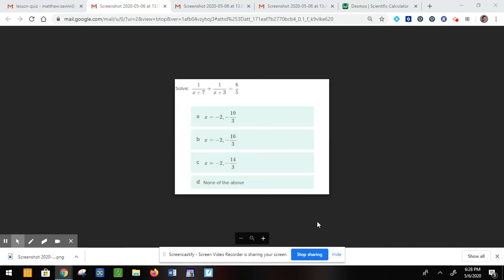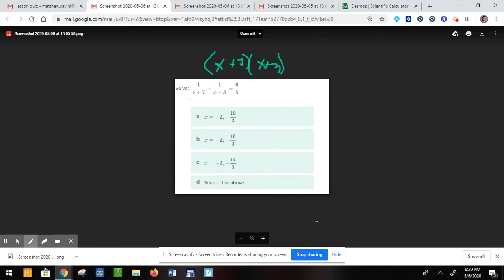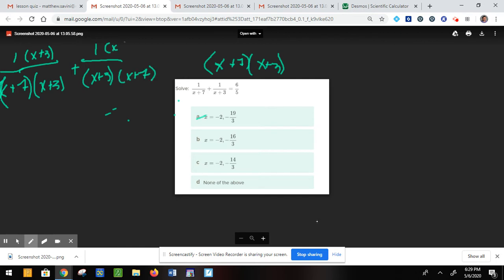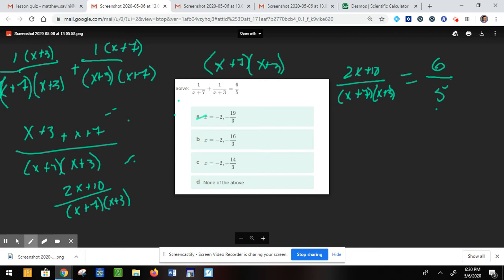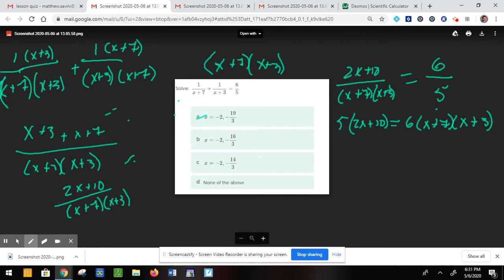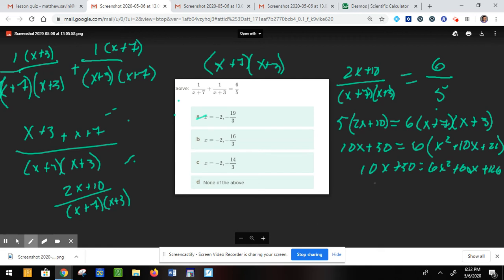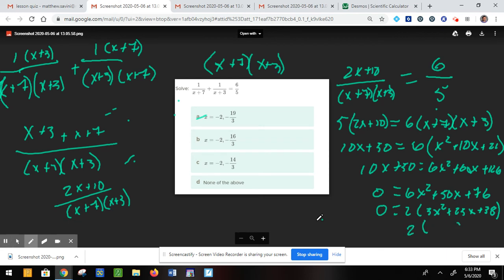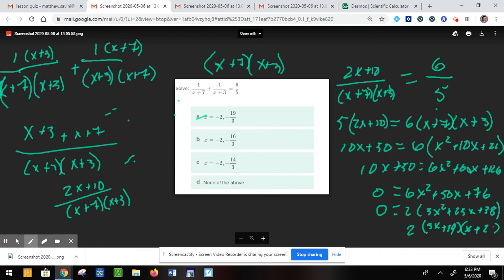Rational Functions - (Proportions)